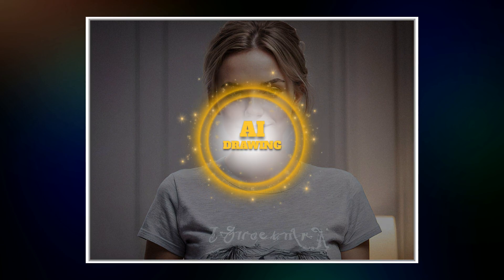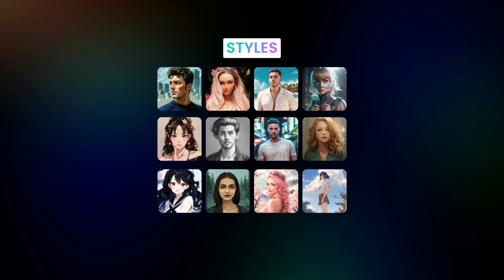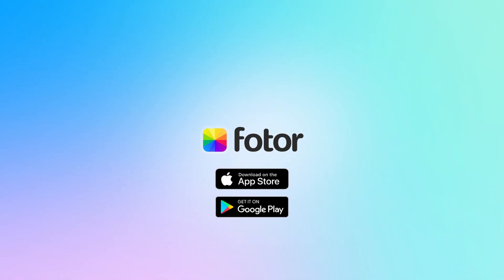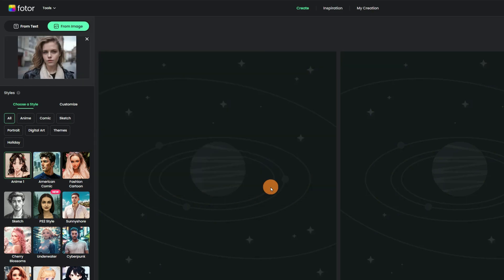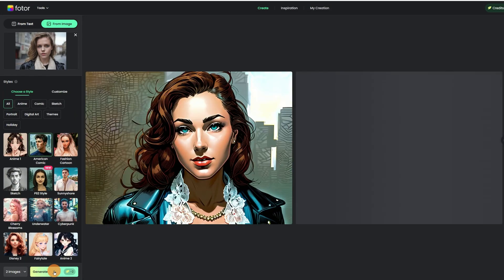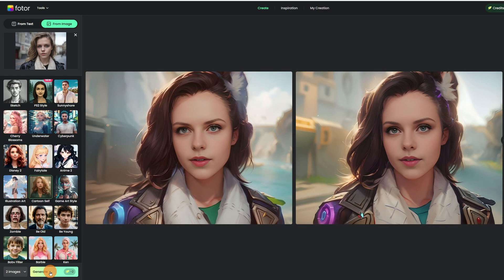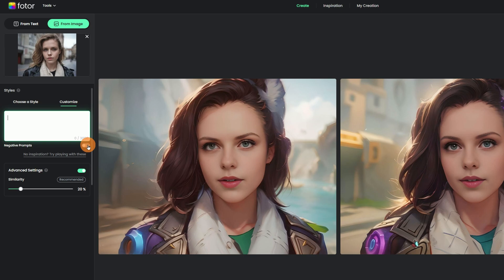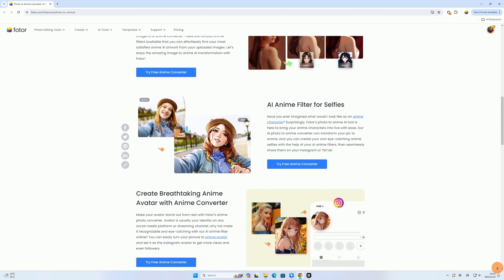How to Turn Your Picture Into A Cartoon - AI Image Generator Tutorial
Turn your picture into a cartoon, anime, or 3D digital art with Fotor AI Image Generator

The image to image AI not only can cartoon yourself for free, but also turn any photo into a cartoon! This AI has a variety of styles like anime, comic, sketch, Disney, cyberpunk, and even game art as presets that can be applied to our images with just one click. So if you want to turn your images into unique artwork easily without any special knowledge, and copyright problems, please don't miss this tutorial!
TIMESTAMP
00:00 Intro
00:12 AI Image Generator - Fotor
00:37 Image to Image Tutorial
01:50 Outro